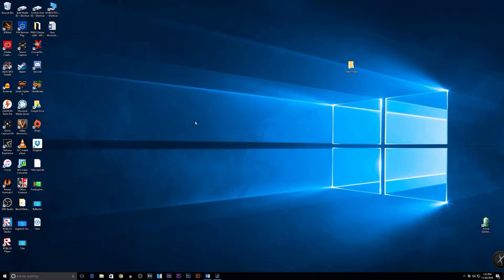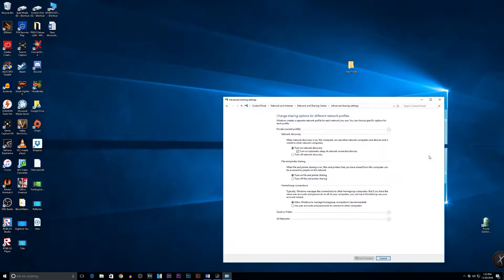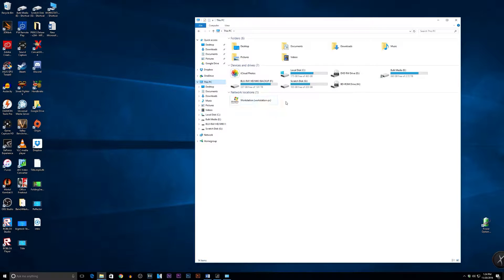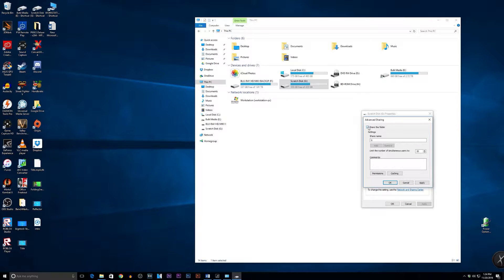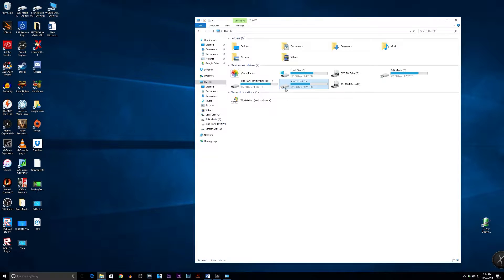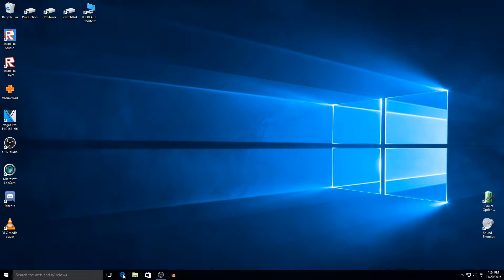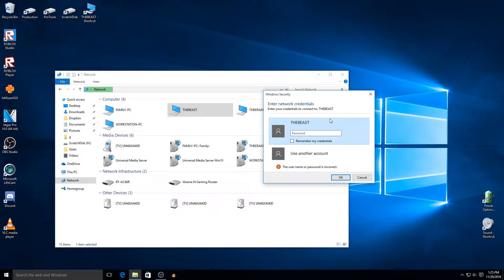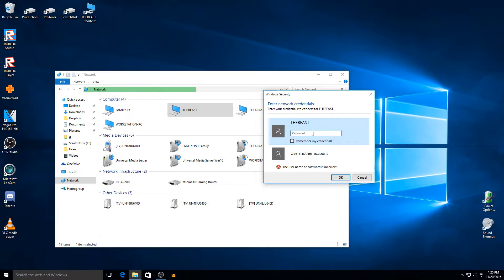How to network 2 Windows 10 PCs.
I show you how to share files on you network between 2 Windows 10 pcs.

Consider helping out the channel, here is some of the gear i used to create this video:

NEEWER 160 LED CN-160 Dimmable Ultra High Power Panel Digital